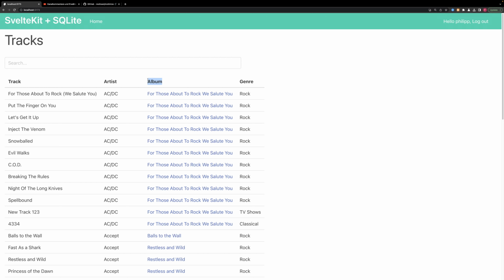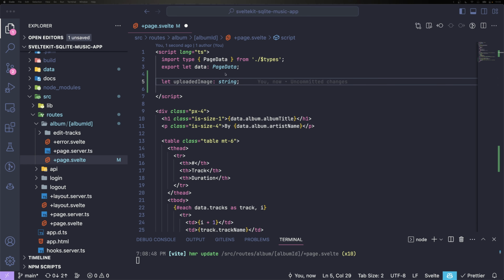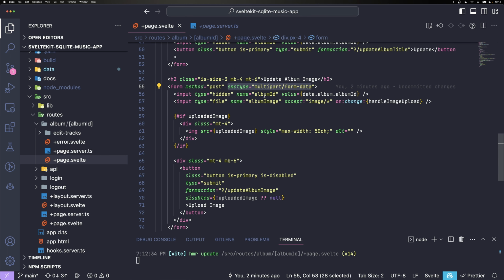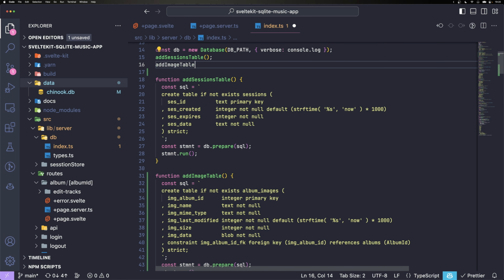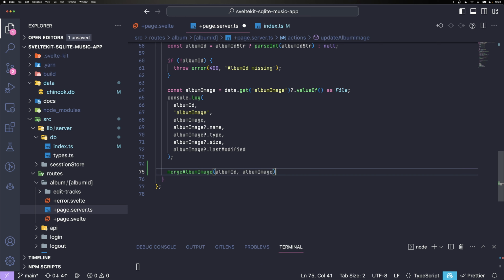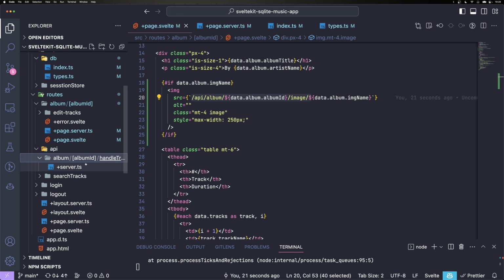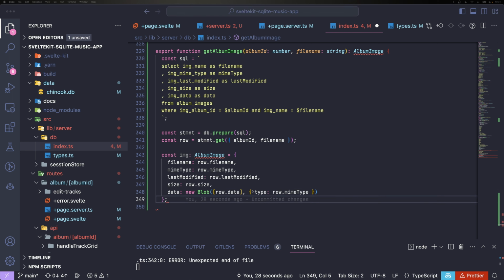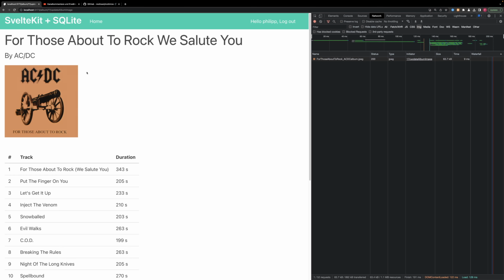Upload, Store and Retrieve Images in SvelteKit (with SQLite)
In this tutorial, we build an upload form that allows to set an album image. Our backend processes the file and stores it in SQLite in a separate table. We pass the filename to the album page and then use an API endpoint to make the image loadable in the frontend.

Timestamps:
0:00 Intro
01:36 File Input Form
07:08 Backend Form Handler
10:02 Store Image with SQLite
15:02 Loading Image